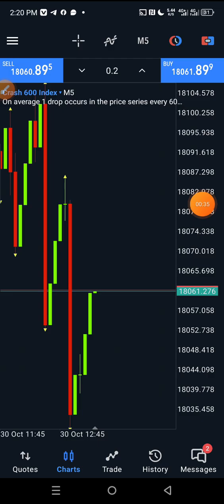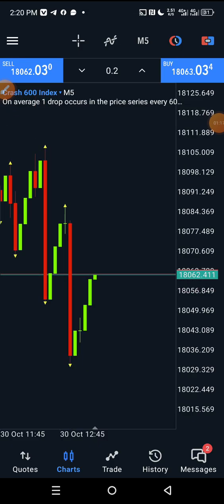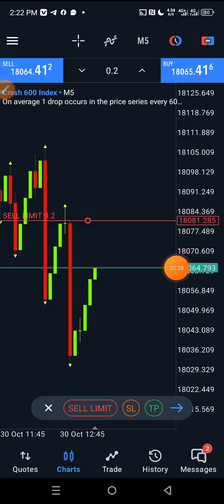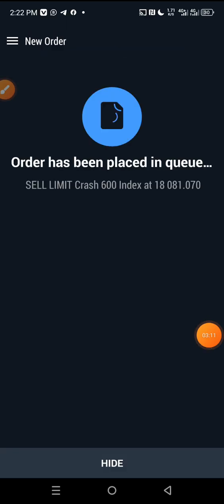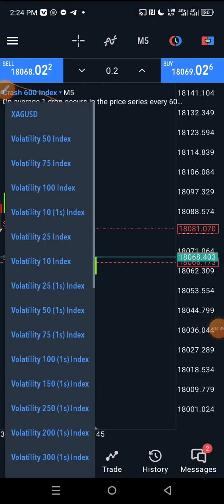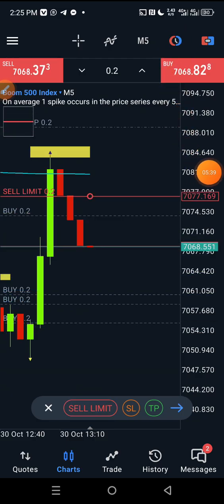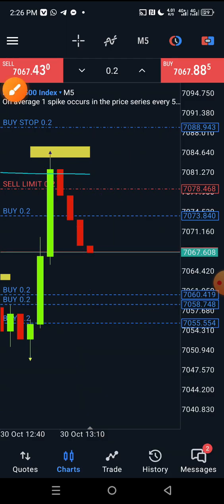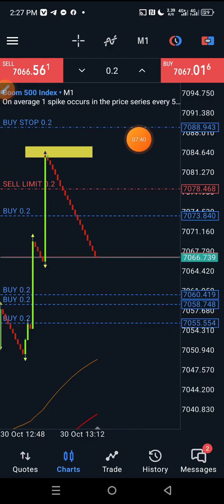HOW TO SET SELL LIMIT ON MT5